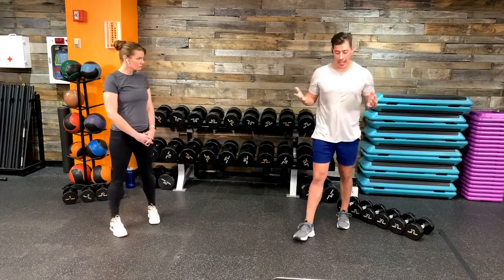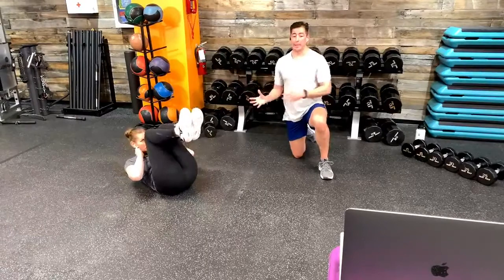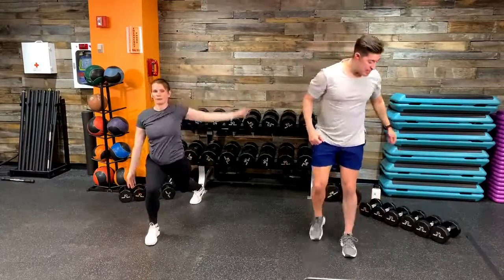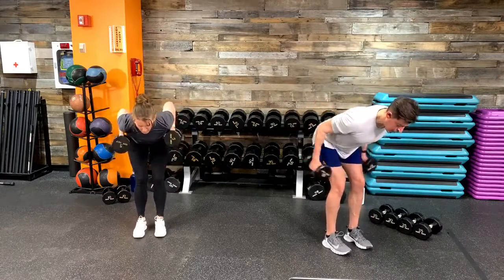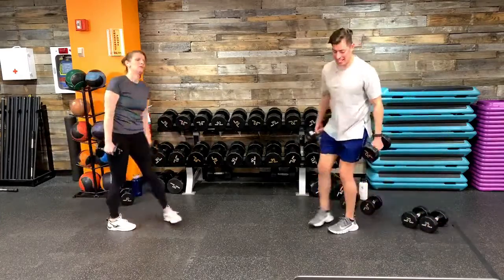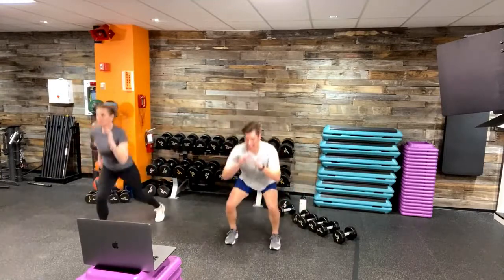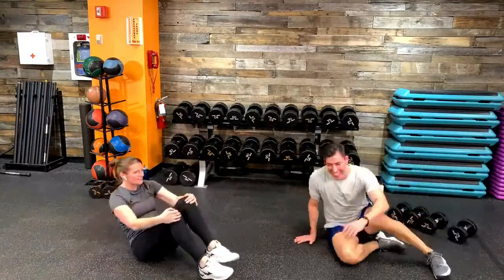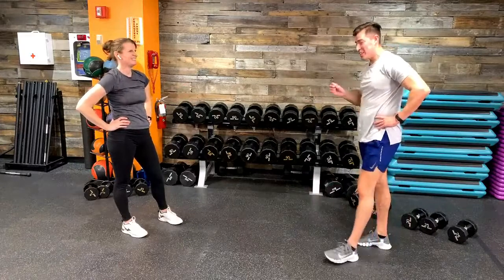Strength & Tone Full-Body Workout | BE FIT Live 79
Join BE FIT Ambassador Roy Montez and guest SMSgt. Sonja Berry during a Facebook Live workout to challenge yourself with targeted workouts for your arms, core, back, glutes and lower body for a full body strength and conditioning test to help you stay mission ready.

Follow along with every set, rep and coaching cue as Roy and SMSgt. Berry lead this weeks cardio and resistance-based workout. Grab your towel plus water and let’s get ready to put in some work!

The Workout
:40 seconds of work and :20 seconds of rest
4 exercises
4 Rounds total
1:00 minute of rest between rounds

1. Plyo Lunge + Drop Squat
2. :20 Bicep Curl, :20 Tricep Extension
3. 10 A-Steps, 2 Push-Up
4. Core Variation (Leg Raise | Reverse Crunch | Scissor Kicks | Ab Crunch)